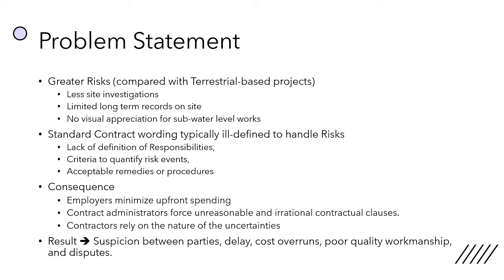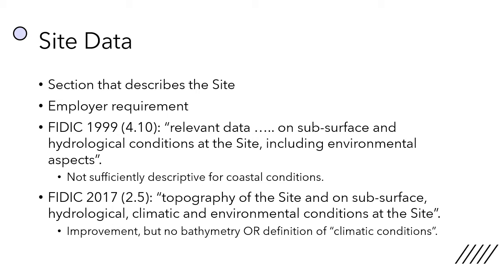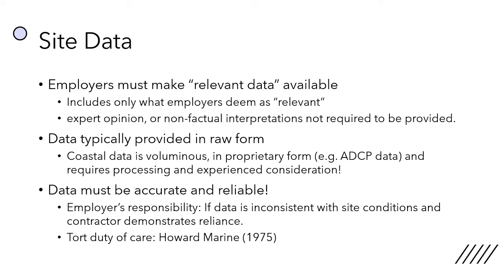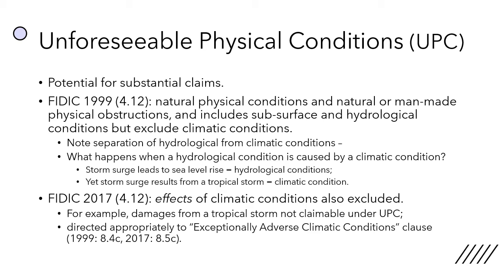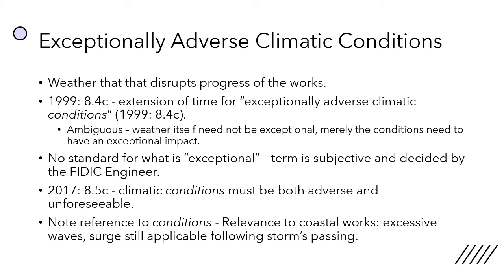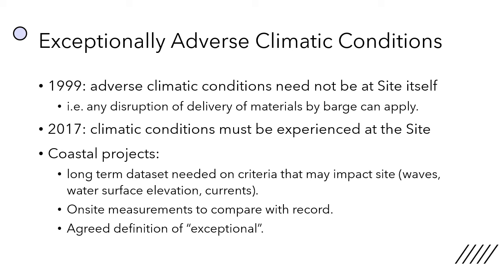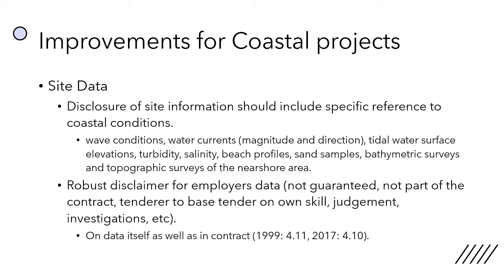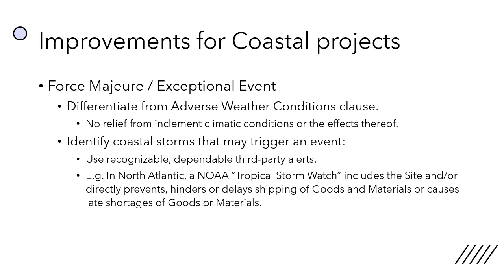Session #212 - Edward Albada: CONSIDERATION OF CONTRACTUAL RISKS ASSOCIATED WITH COASTAL PROJECTS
Short Abstract: Coastal and maritime construction projects are fraught with risks associated with working in or around the sea.  Common standard contracts such as those within the FIDIC Red Book do not adequately address the peculiarities associated with this unique environment.  This paper will document the major areas of generic contractual risk and uncertainty with regard to coastal and maritime projects through review of literature, case law and other published disputes, as well as personal experience. Through identification and comparison of both the risks associated with these projects and the vulnerability within the standard FIDIC language, recommendations will be made for particular conditions to improve contract wording.